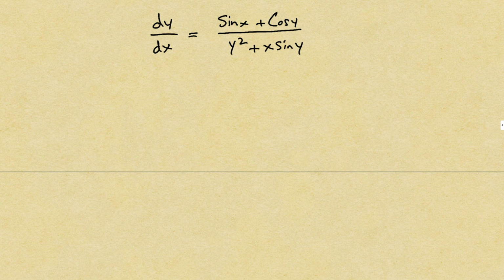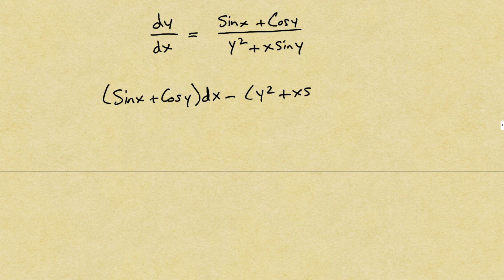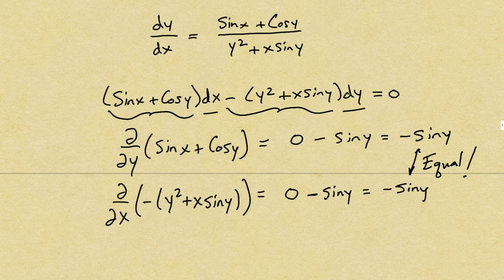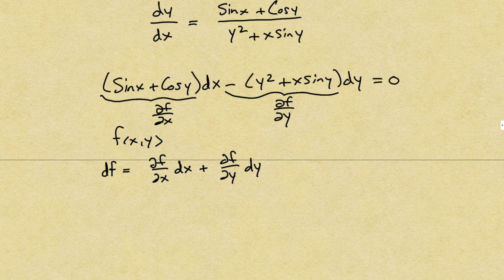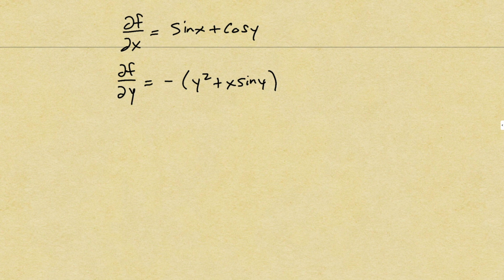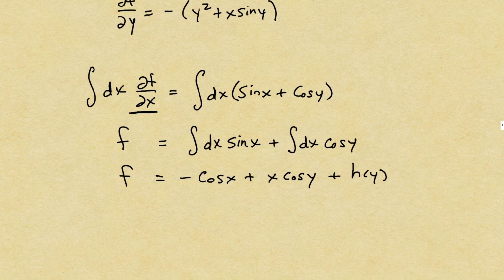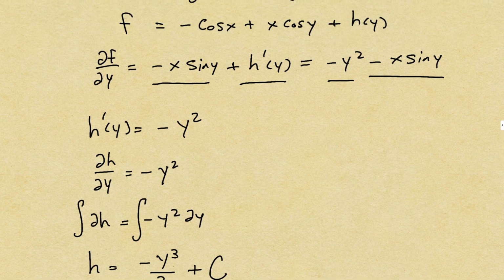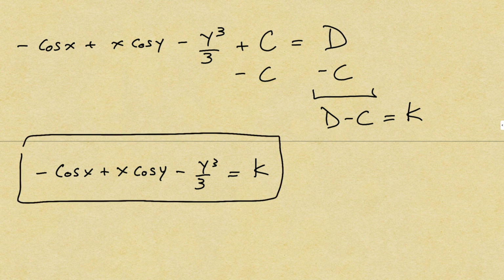Exact ODEs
This time we tackle, my personal favorite first-order ODEs, Exact differential equations. We learn how to identify them and how to solve them. In addition, we give a small explanation for the method of solving exact ODEs. The more you understand, the less you have to memorize.

0:23 Get right to it, leave that unicorn behind
5:38 Short side note on what makes exact equations tick
7:40 Back to the solution of the problem--end of the short side note